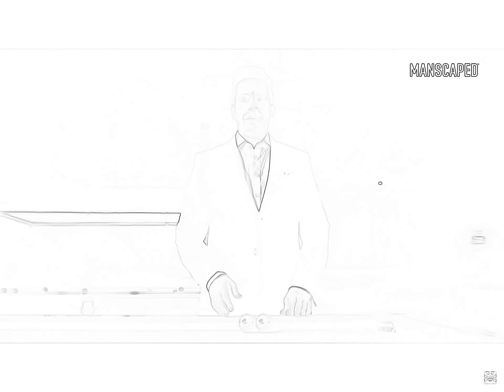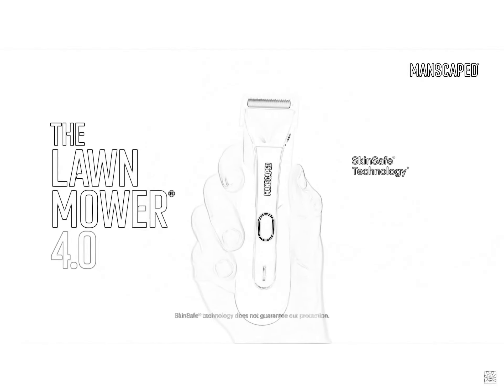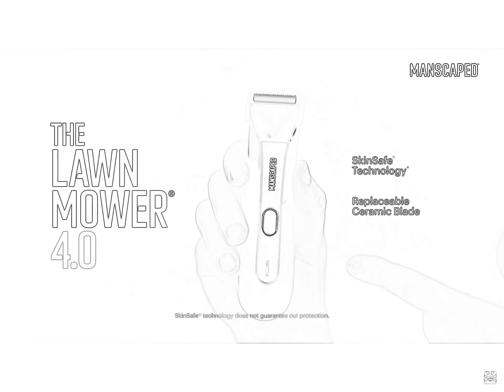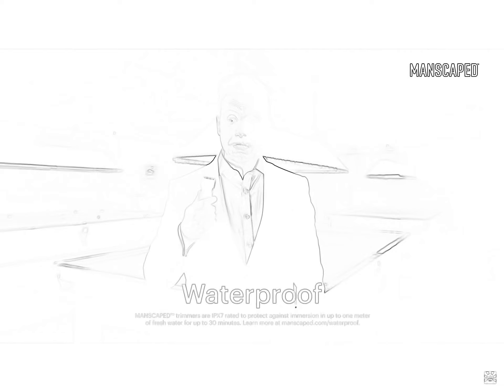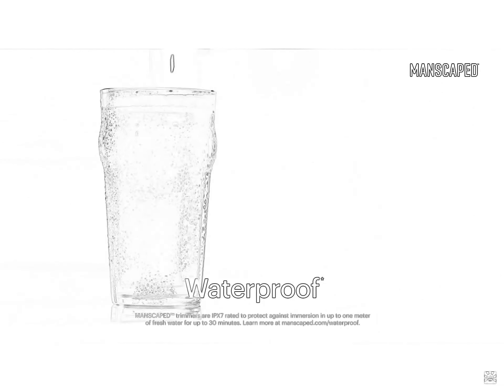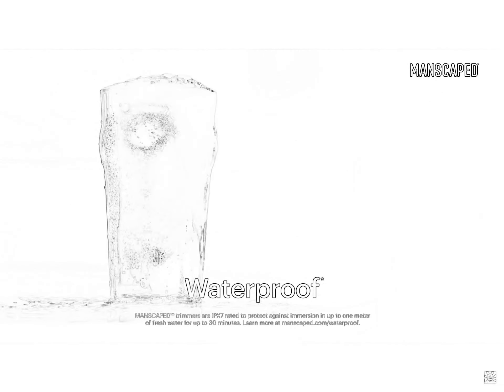How are your b@lls?